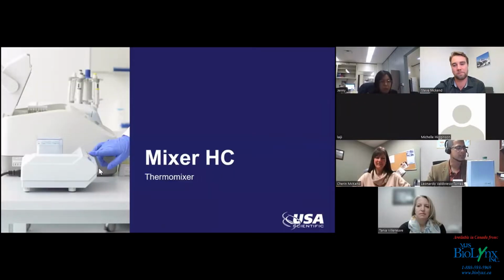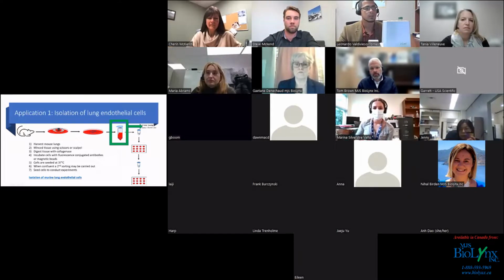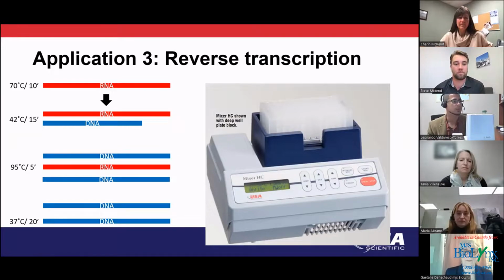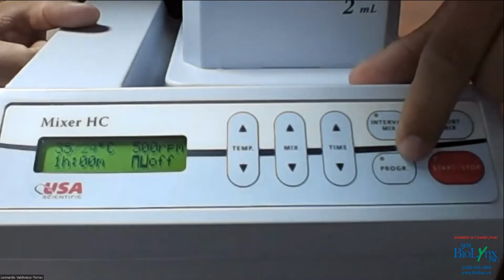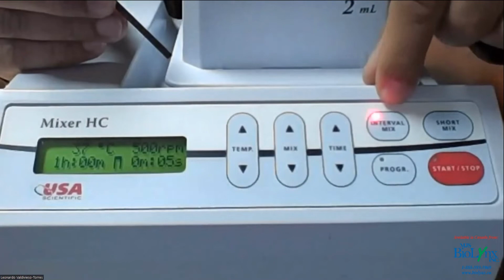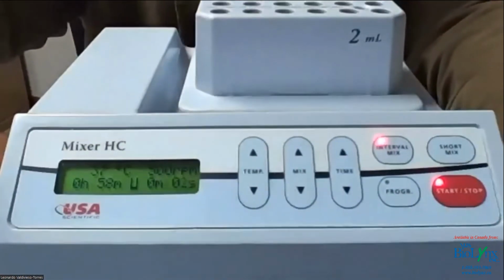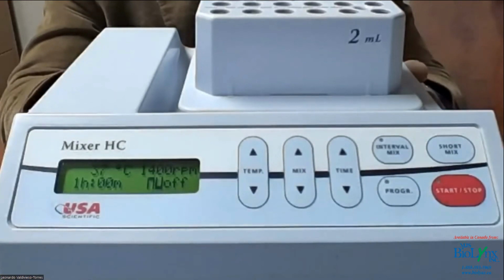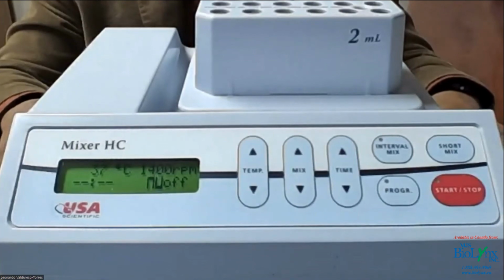Live Demonstration - USA Scientific Mixer HC: Control Temperature, Speed, and Mixing Intervals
Increase the reproducibility of your temperature-dependent reactions for better yields and more consistent results with the USA Scientific Mixer HC!

🔴 Control temperature, speed, and mixing intervals
🔴 Heat to 99°C or cool 13°C below room temperature
🔴 Blocks are available for a variety of tubes and multiple well plates